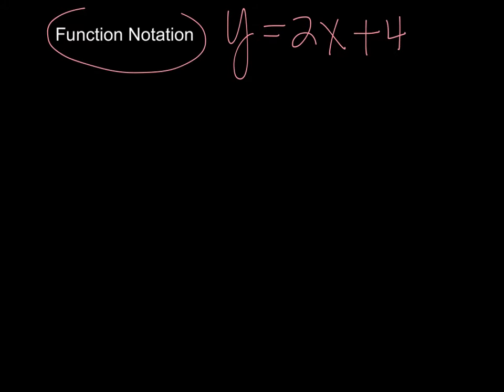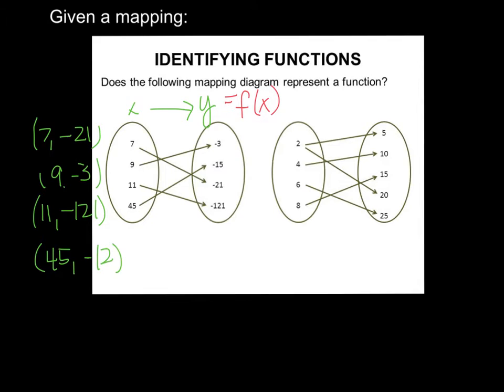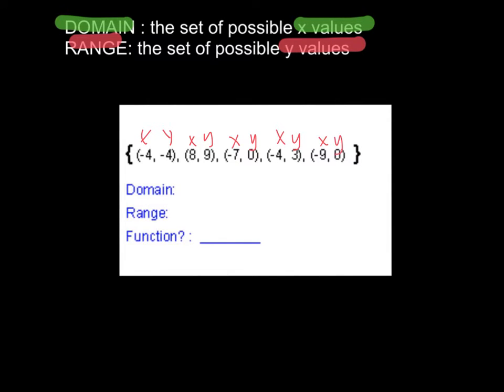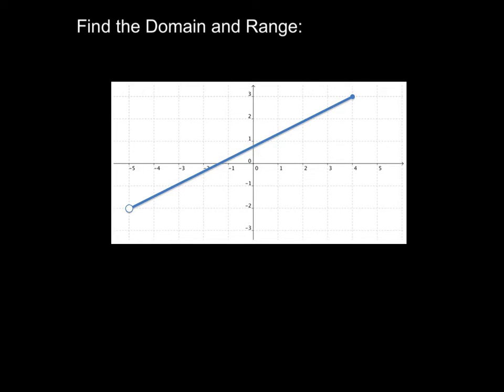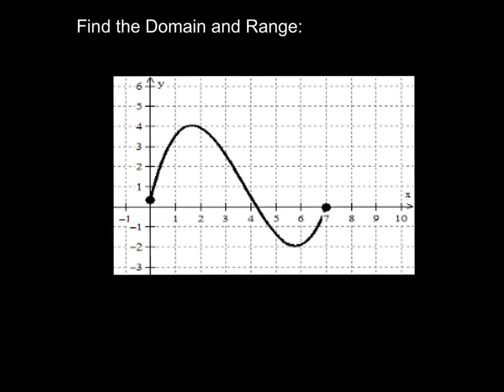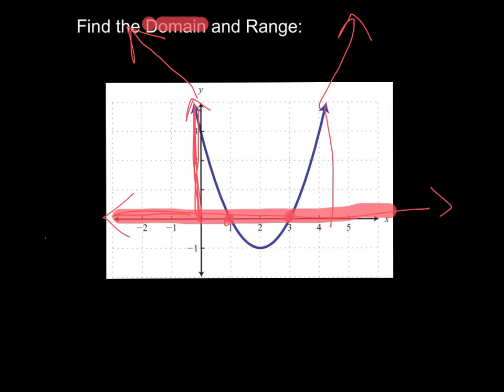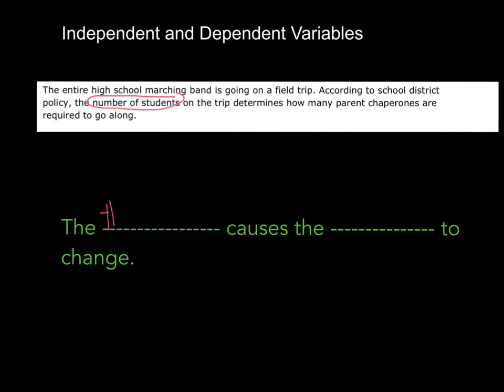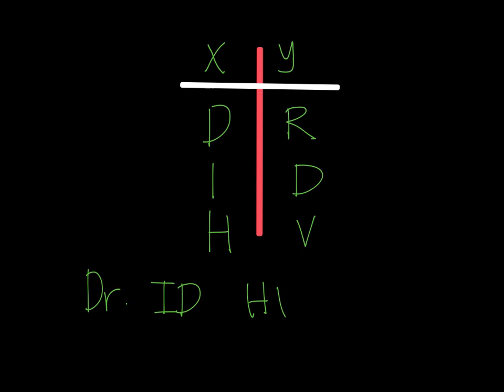STAAR Algebra 1- Function Attributes